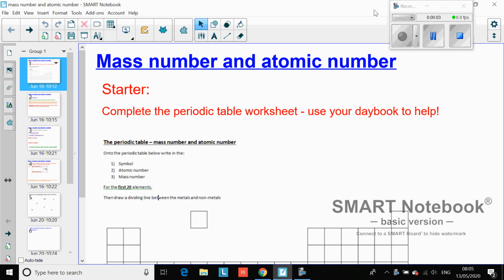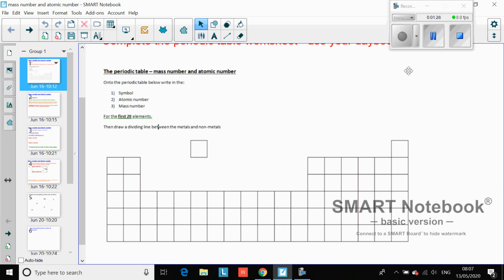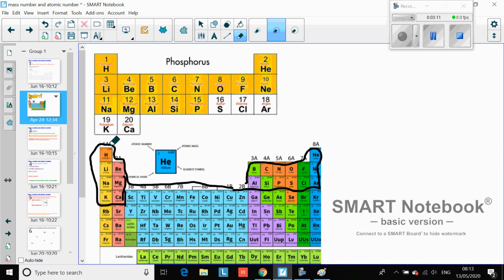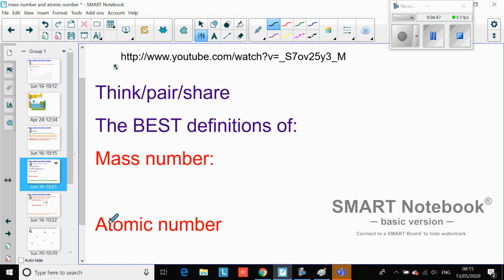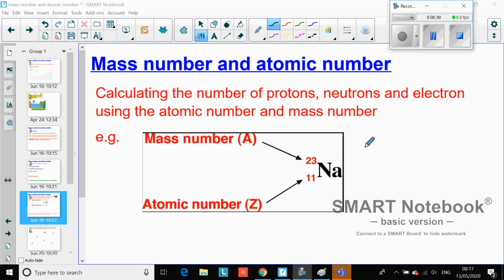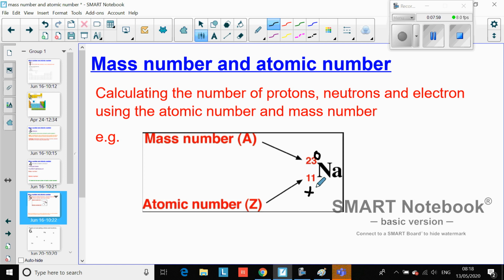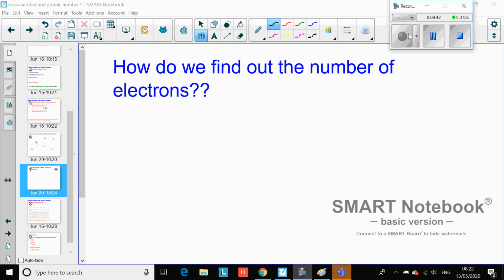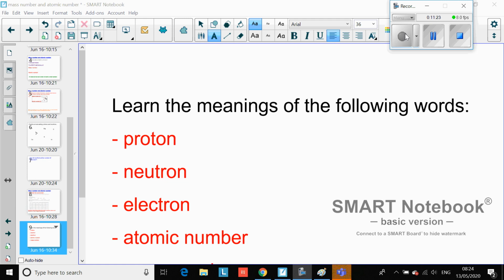atomic number and mass